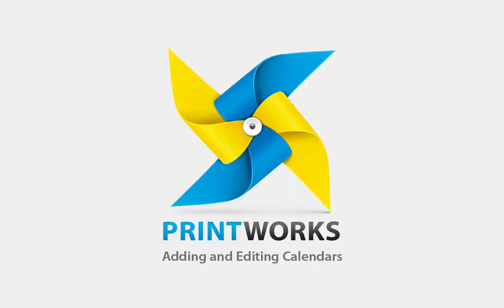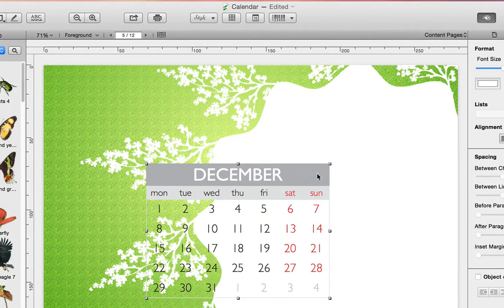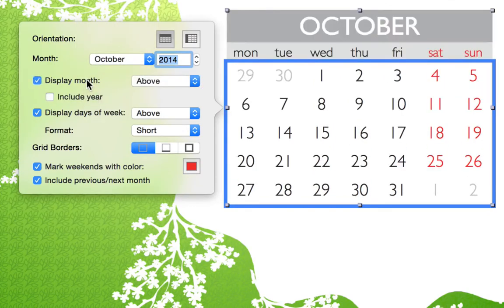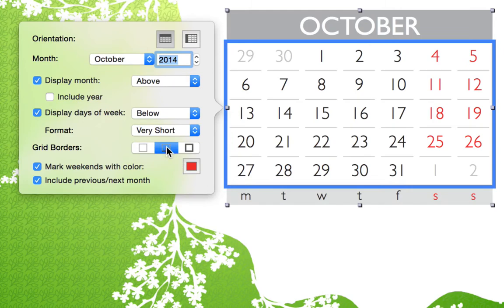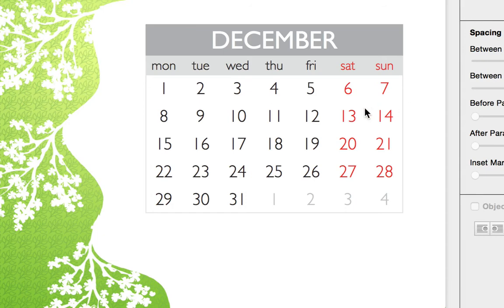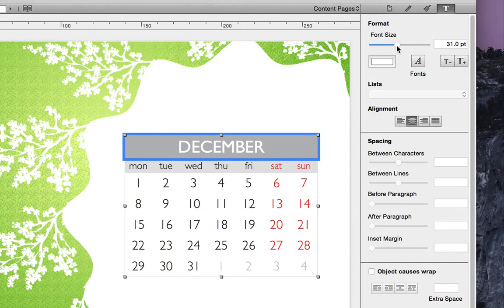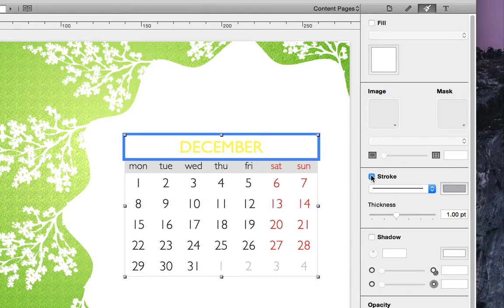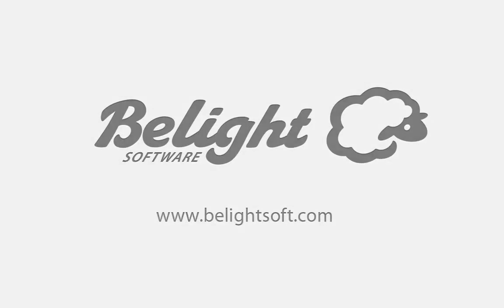Printworks Tutorials - Adding and Editing Calendars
In this video you will learn how to add and edit calendars in Printworks.